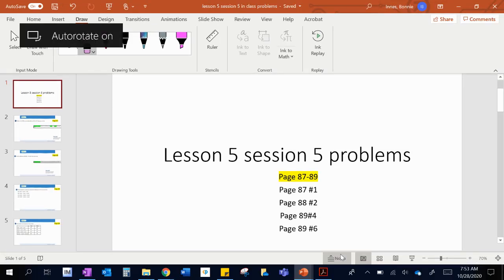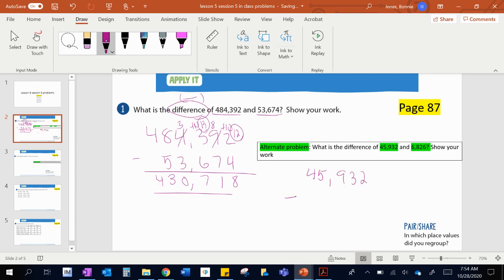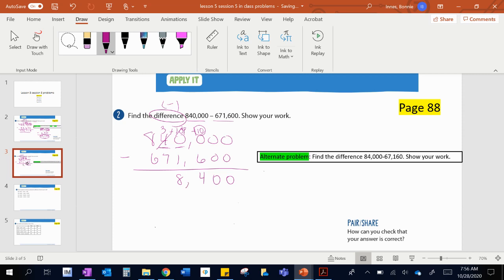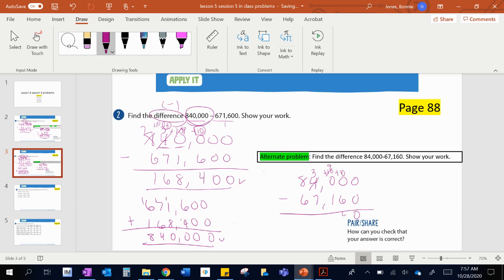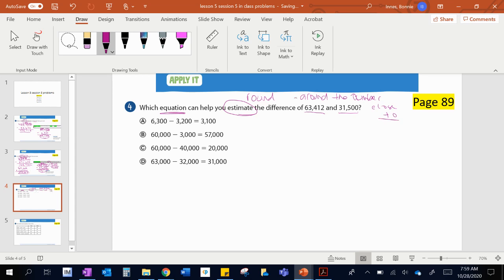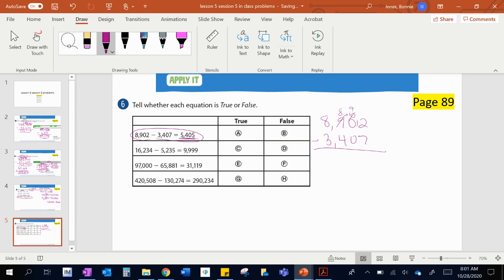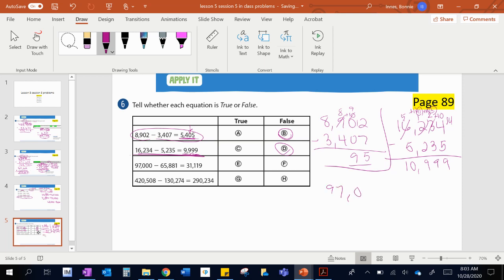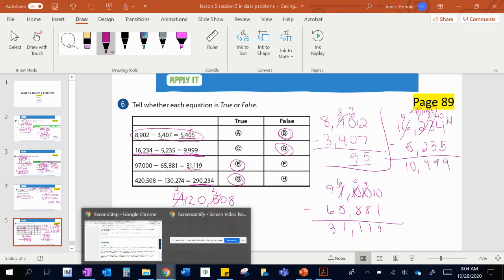Lesson 5 session 5 problems